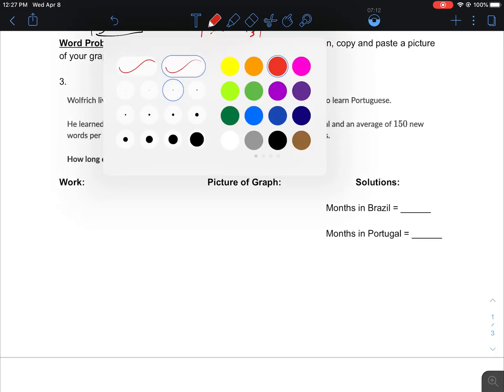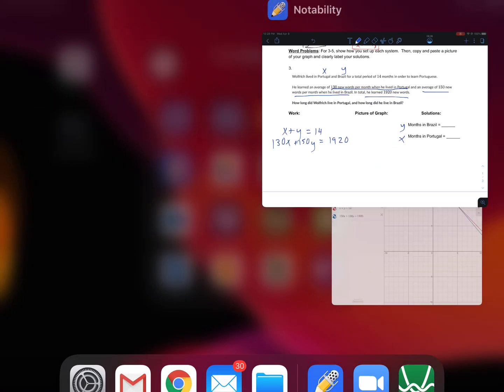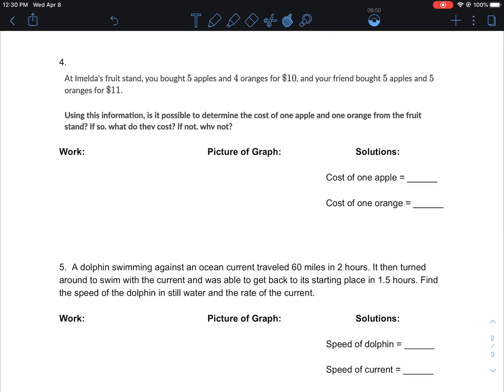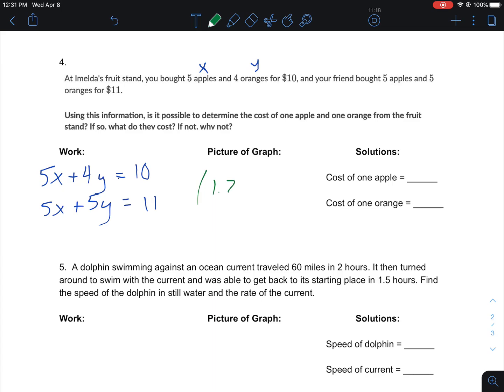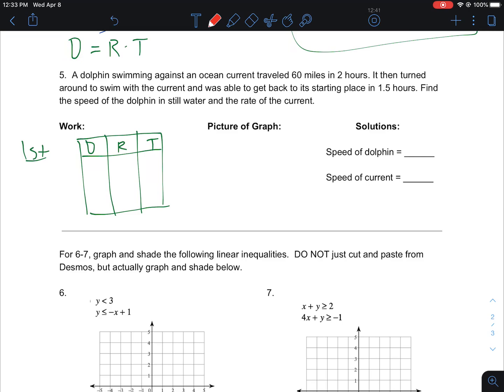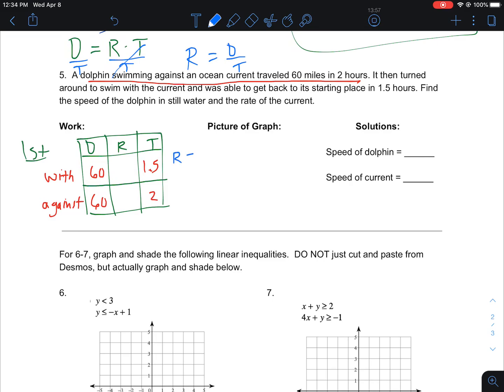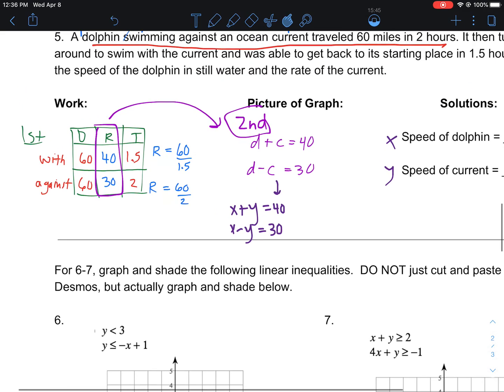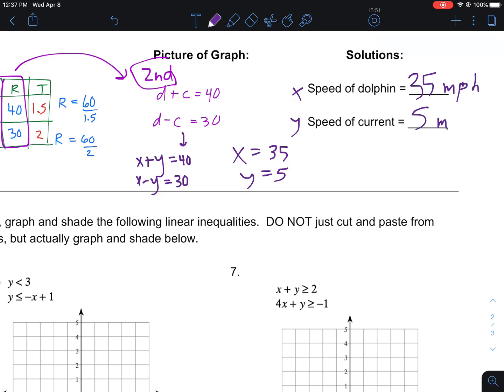TCM U4 Course Review Questions 3-5 word problems with systems of equations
NOTE TO VIEWERS: For #3, I accidentally reversed the coefficients when graphing in Desmos.  So, the correct answer should be x = 9 months (in Portugal) and y = 5 months (in Brazil).  Sorry!

This video answers Questions 3-5 on the U4 Course Review, and demonstrates how to set up and solve various types of word problems involving systems of equations.